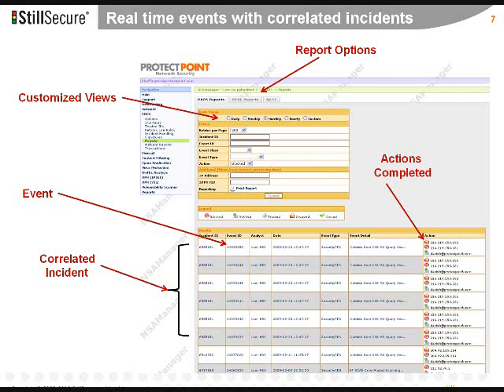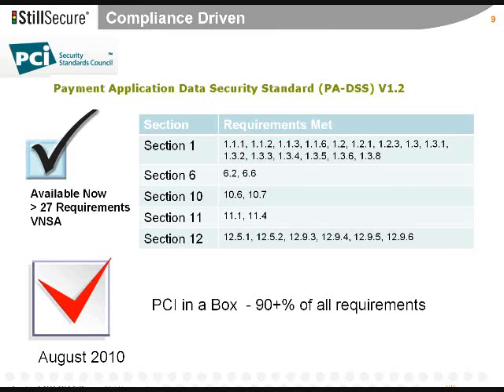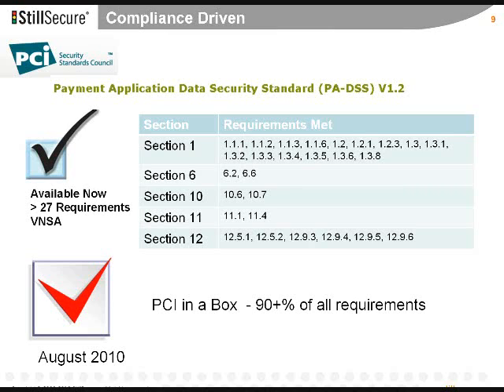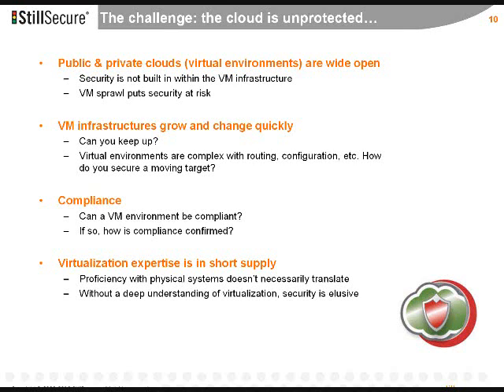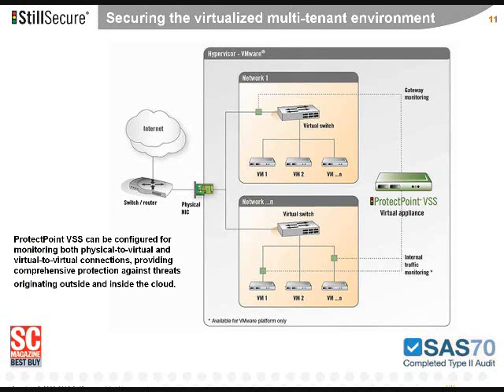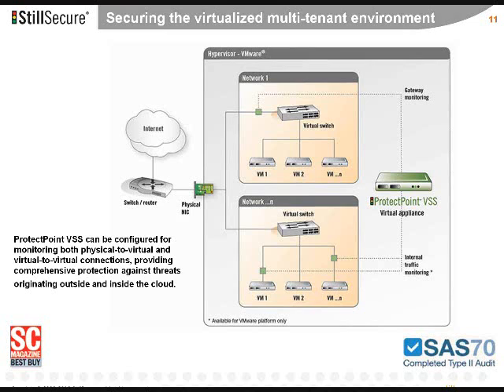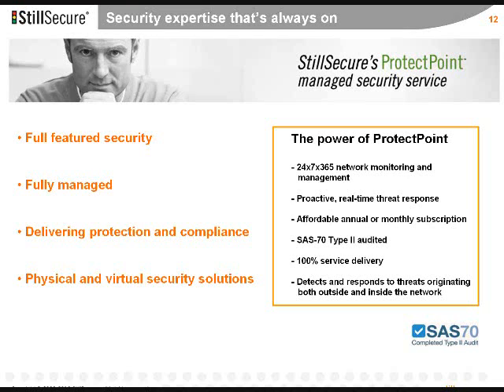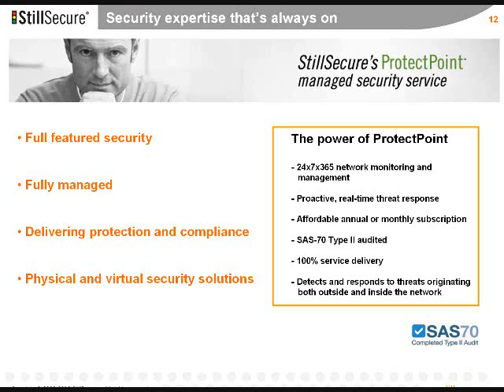Virtual Managed Security Part 3 of 3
According to Gartner, Inc., "75% of enterprises can improve security and lower costs by outsourcing repetitive security functions to a high-quality MSSP."

Join CentriNet and StillSecure's security expert, Bert Buffington as we explore virtualized managed security.  Our new security services allow organizations to take advantage of powerful security solutions and leverage security experts as an extension of their staff.

Benefits of virtualized managed security include:

    * 24 x 7 x 365 security monitoring and management
    * Proactive, real-time threat response
    * SAS-70 Type II audited Security Operations Center (SOC)
    * Affordable annual or monthly subscription
    * Solutions for physical and virtual environments

Speaker: Bert Buffington, StillSecure